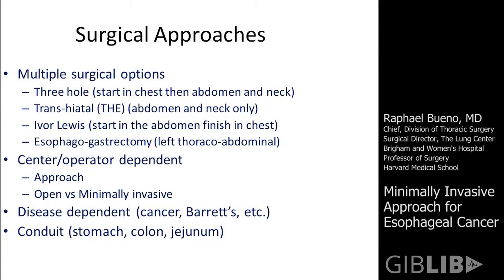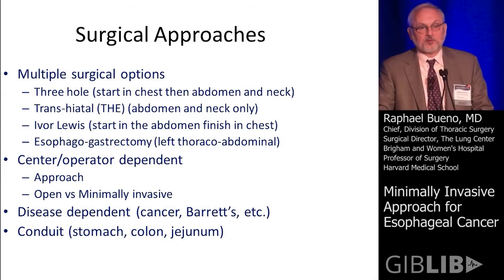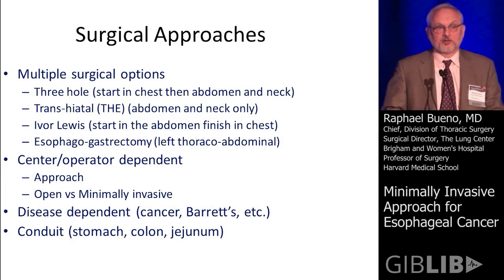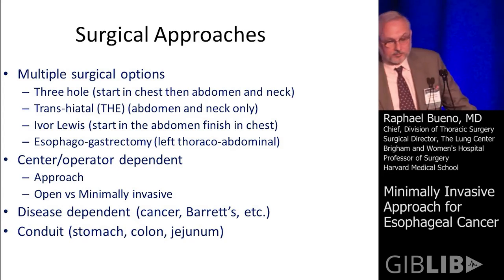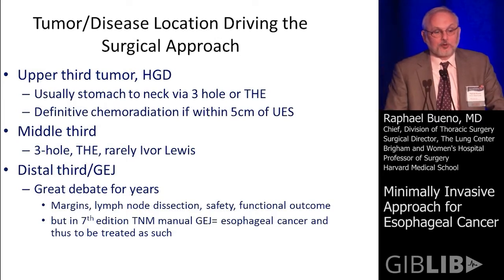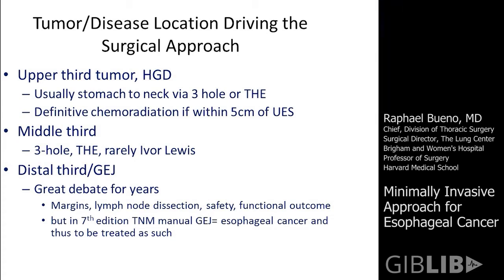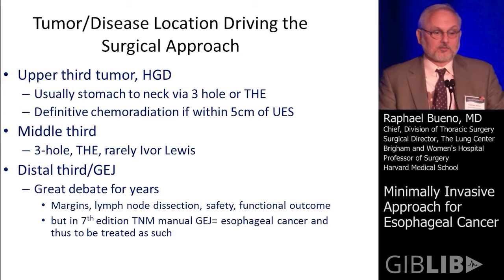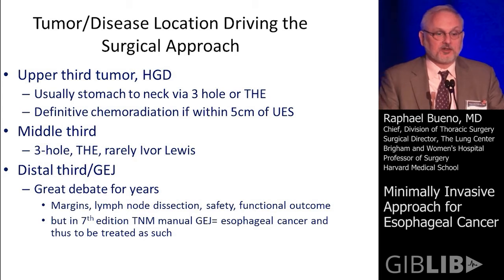Malignant Esophageal Disorders: Minimally Invasive Approach for Esophageal Cancer | Preview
Check out this preview of Raphael Bueno, MD’s informative medical talk about Malignant Esophageal Disorders: Minimally Invasive Approach for Esophageal Cancer. You can view the full video and many others like this by being a subscriber. Learn from the world's best doctors, online with GIBLIB!